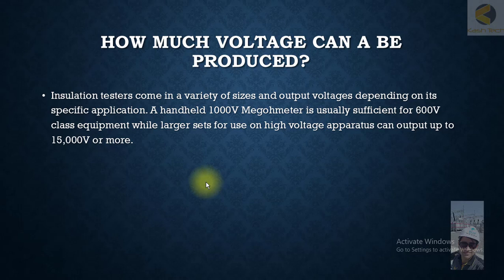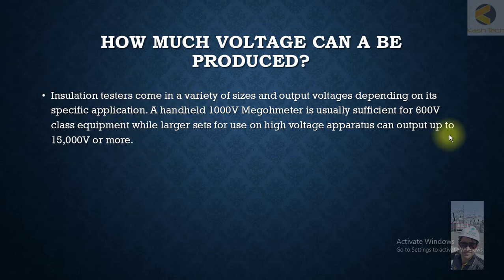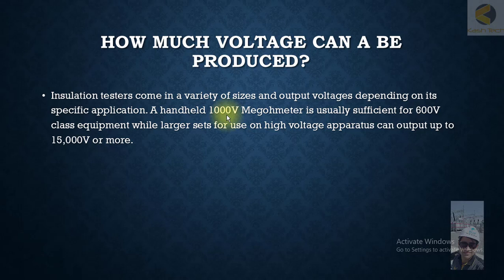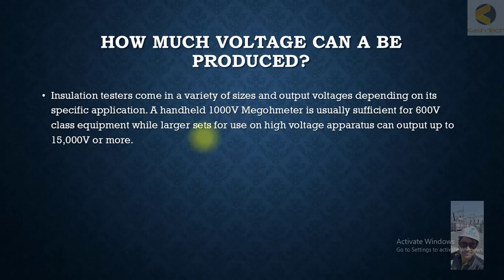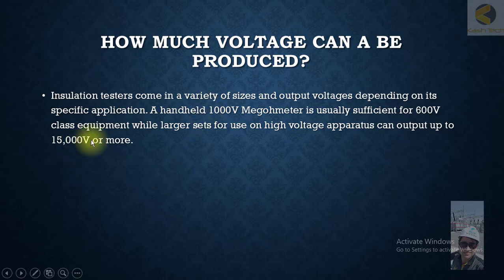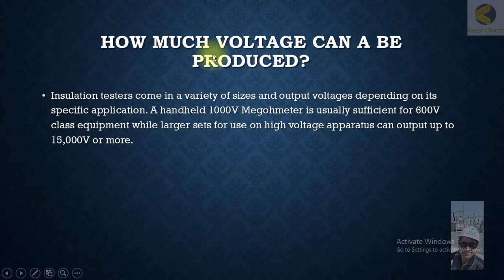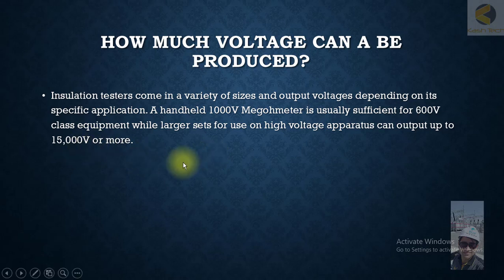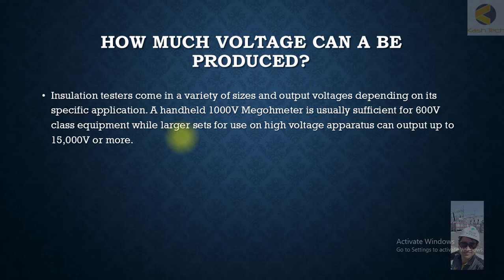Voltage Generated by IR and relationship with Mega Ohm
The voltage generated by an Insulation Resistance (IR) tester, often referred to as a megohmmeter, plays a crucial role in determining the insulation resistance value measured in megohms (MΩ). Here’s how they are related:

Relationship Between Voltage and Insulation Resistance
Voltage Application:

An IR tester applies a DC voltage, typically ranging from 50V to 1000V or higher, across the insulation under test.
Measurement of Current:

When the voltage is applied, the tester measures the leakage current that flows through the insulation.
Ohm's Law (V = IR) is used to determine the resistance (R) of the insulation:
𝑅
𝑉
𝐼
R=
I
V
 , where
𝑉
V is the applied voltage and
𝐼
I is the leakage current.
Insulation Resistance Calculation:

The insulation resistance
𝑅
𝑖
𝑛
𝑠
𝑢
𝑙
𝑎
𝑡
𝑖
𝑜
𝑛
R
insulation
  is then calculated as
𝑅
𝑖
𝑛
𝑠
𝑢
𝑙
𝑎
𝑡
𝑖
𝑜
𝑛
𝑉
𝐼
R
insulation
I
V
Typically, insulation resistance values are expressed in megohms (MΩ), which equals
1
0
6
10
6
  ohms.
Importance of Voltage Selection
Higher Voltage: Applying a higher test voltage increases the stress on the insulation, allowing the tester to detect potential weaknesses or defects that may not be apparent at lower voltages.
Insulation Quality: Higher insulation resistance values (measured in megohms) indicate better insulation quality and integrity.
Safety Considerations: Selecting an appropriate test voltage ensures the safety of the insulation and prevents damage during testing.
Practical Considerations
Test Standards: Follow manufacturer recommendations and industry standards for selecting the appropriate test voltage based on the type of equipment and insulation material.
Insulation Condition: Regularly monitor insulation resistance values over time to assess trends and identify potential degradation or moisture ingress that could affect insulation performance.
Voltage and Insulation Resistance Relationship
Megohmmeter Voltage Selection
Insulation Testing Voltage Impact
Electrical Insulation Integrity
Ohm's Law in Insulation Testing
Understanding the relationship between the voltage generated by an IR tester and the resulting insulation resistance value in megohms is essential for conducting accurate tests, assessing insulation condition, and ensuring the reliability of electrical systems.